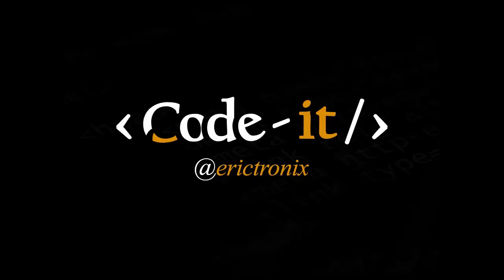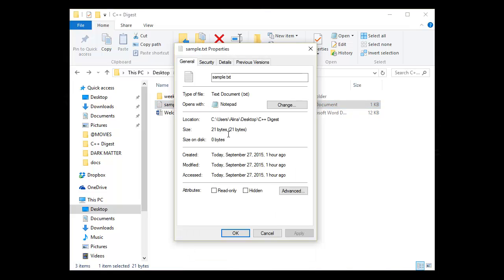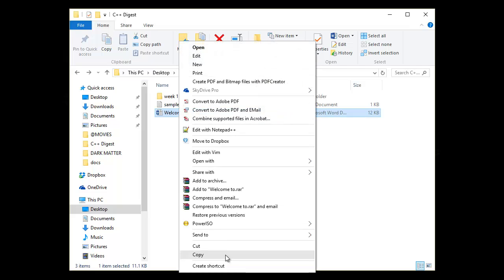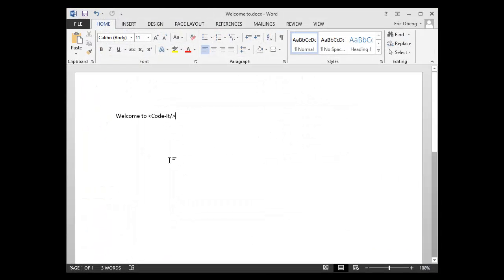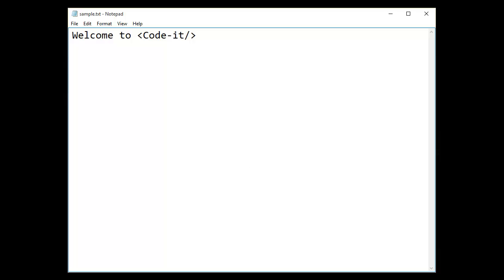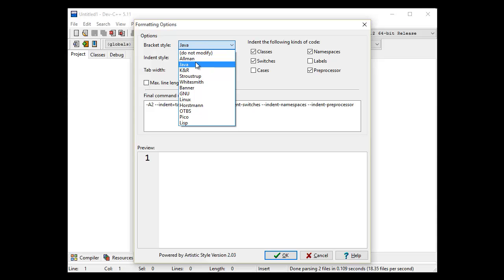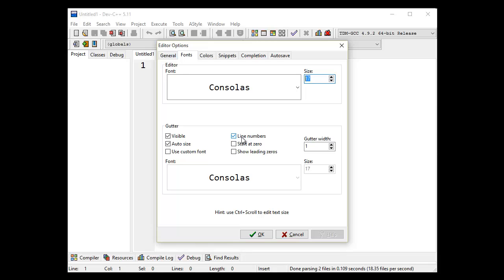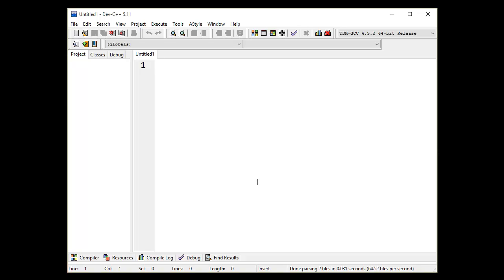week 2 Episode 2 1 Configuring Dev C ++ ide By Eric Obeng Professor Configuring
An playground attracts players.  Configuring your dev C++ ide does not only makes programming efficient but smooth.  In this video, I take you through how to turn on certain cool features of dev C++.